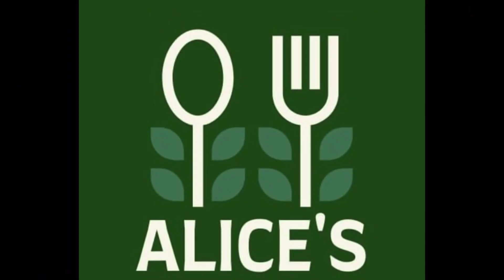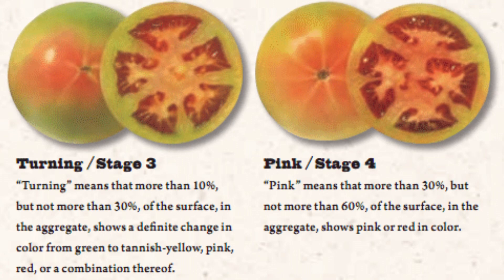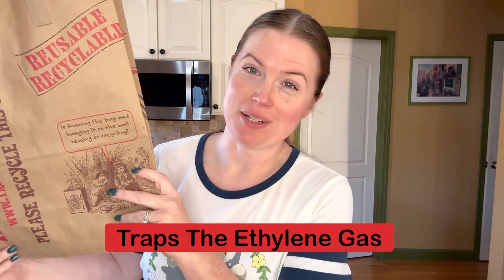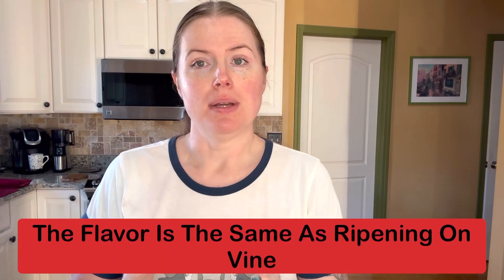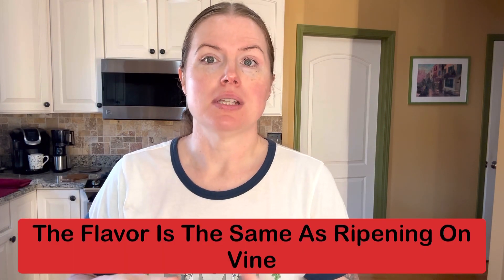Tomato Myths Debunked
Wise tails and myths are socially passed down for generations. It is good to try to debunk the myths and see for your self. All of the information I give is after personally trying to taste the difference in flavors and ripening in doors vs on vine. I just give my persona opinions.  May you be inspired to try things for your self.

The Myths

Vine Ripen Gives The Best Flavor
Only Plumb Style Tomatoes Can Be Used For Sauce
Refrigerating Tomatoes Ruins The  Flavor
Tomatoes Have To Ripen On The Vine